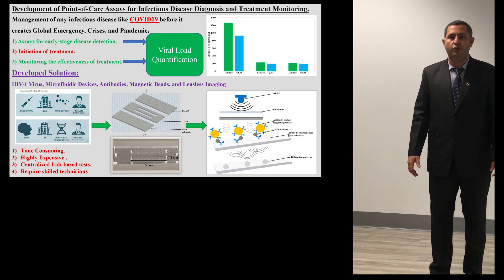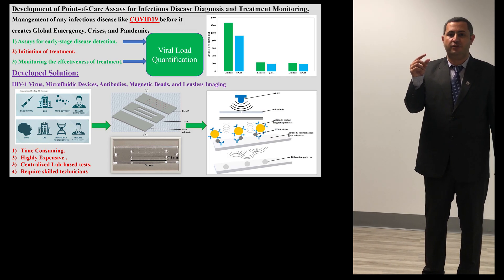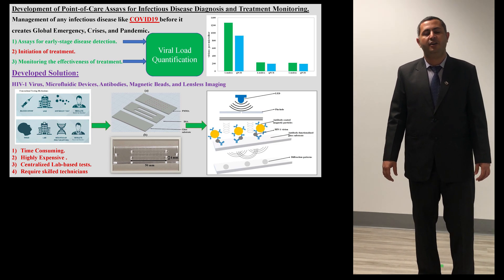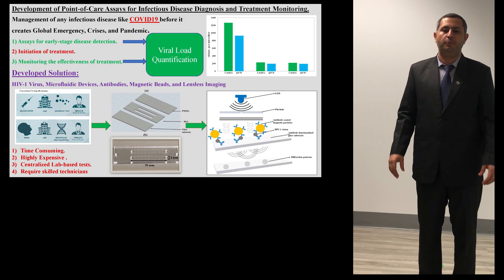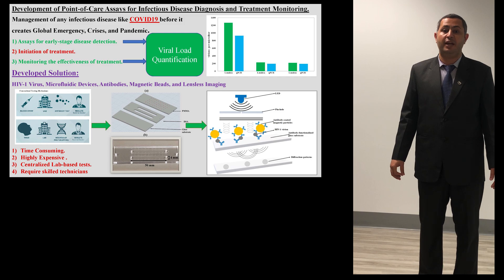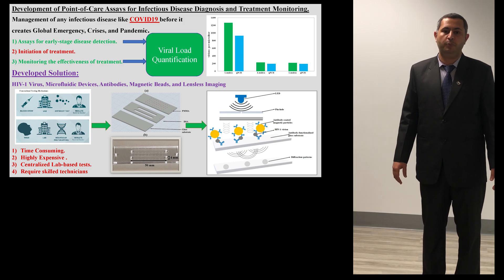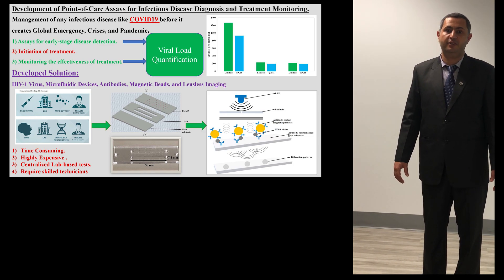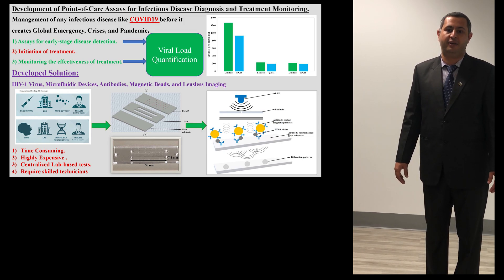FAU 3MT® Competitor: Mazhar Sher (Electrical Engineering)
FAU 3MT® Title:  "Development of Point-of-Care Assays for Infectious Disease Diagnosis and Treatment Monitoring."

Florida Atlantic University's 4th-Annual 3MT® Competition

Preliminary Round Submission